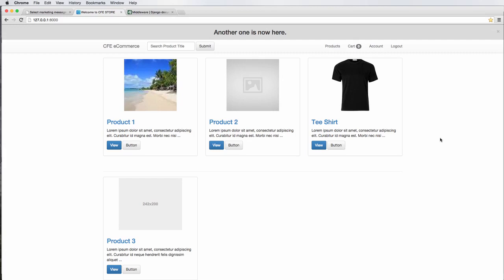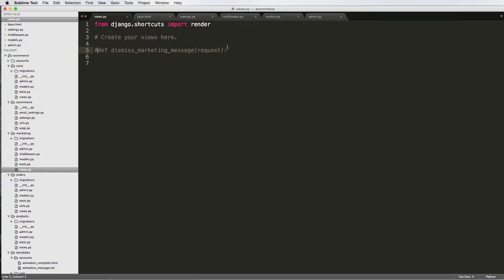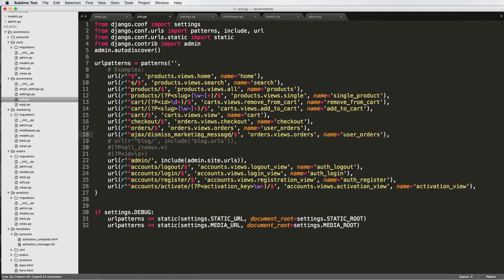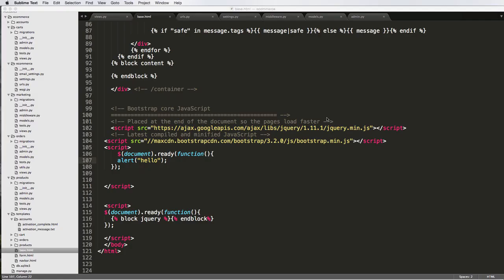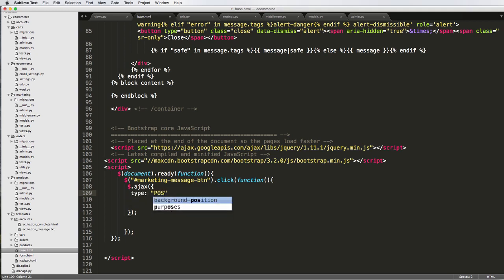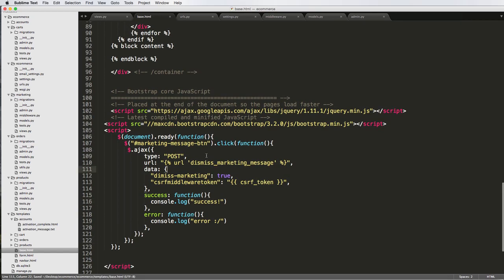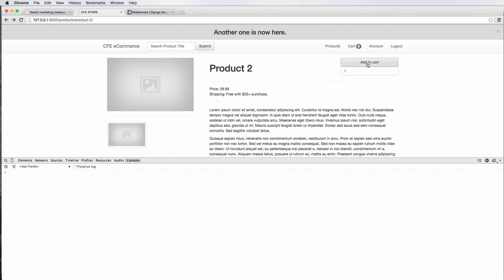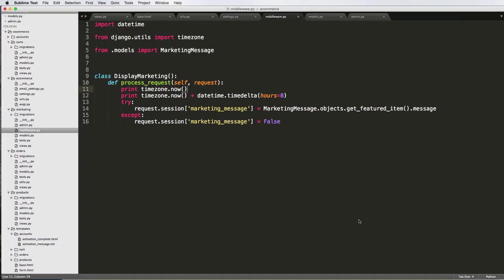Django tutorial for beginners - 60 Ajax Timezone Part - 1